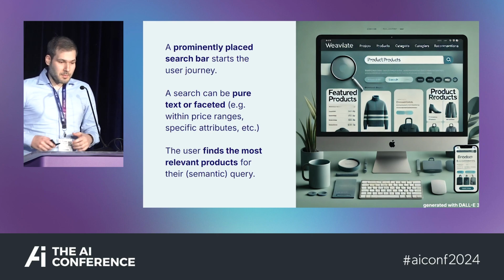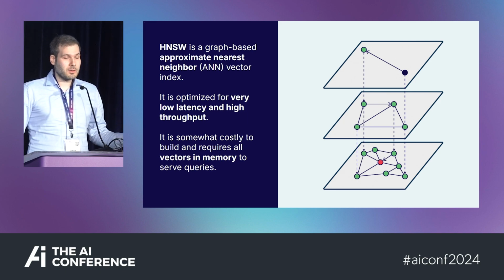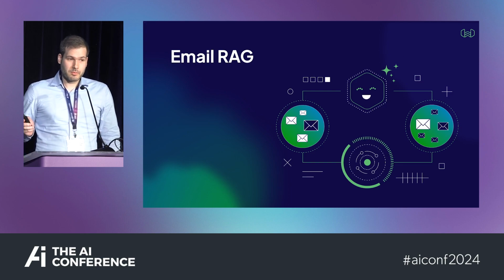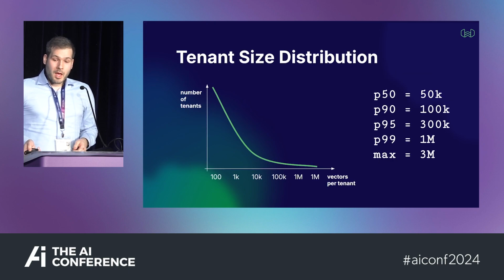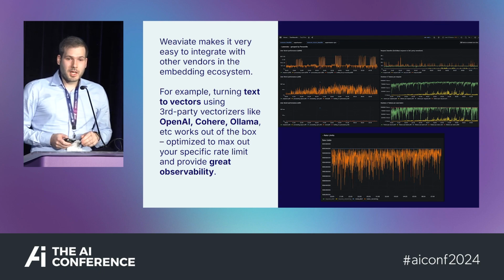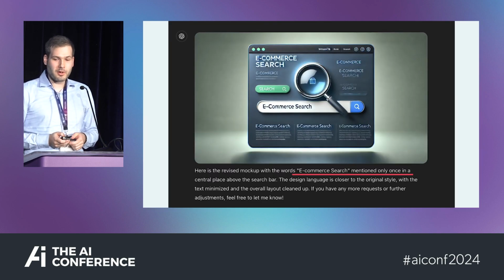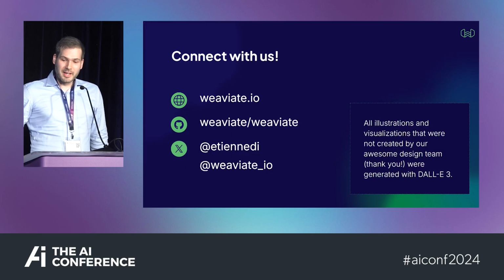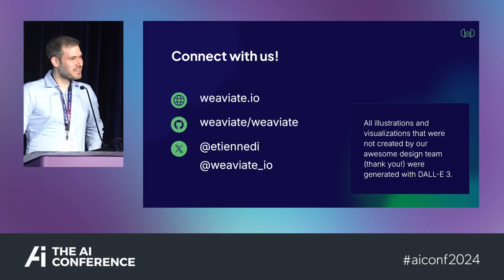Etienne Dilocker, CTO, Weaviate: Large-Scale Vector Search in E-Commerce and Email RAG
Etienne Dilocker, CTO, Weaviate

A Story of Two Extremes: Large-Scale Vector Search in E-Commerce and Email RAG

Join Etienne Dilocker for an insightful exploration into the contrasting worlds of large-scale vector search across two distinct domains: e-commerce product search and Email Retrieval-Augmented Generation (RAG). This talk will delve into the unique challenges posed by a single, billion-scale dataset in e-commerce versus managing numerous partitions of smaller datasets in email inboxes.

We’ll discuss how to choose the right infrastructure and configurations for each scenario, balancing the demands of constant updates in e-commerce with the relatively static nature of email data. Attendees will gain actionable insights to identify their own use case and learn how to set up for success with cost-effective, tailored solutions.